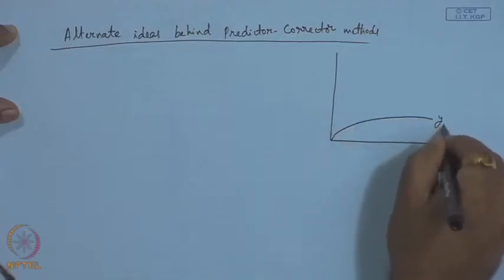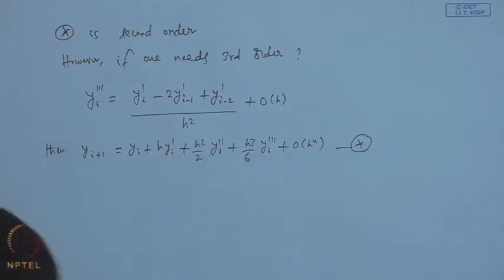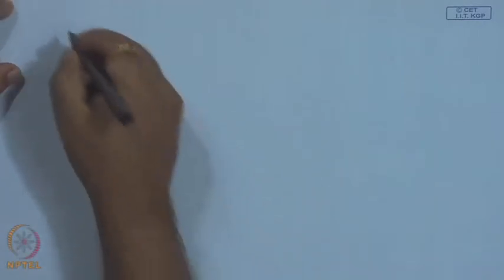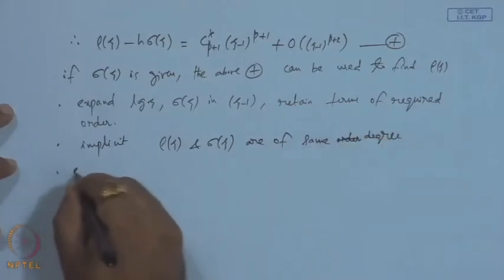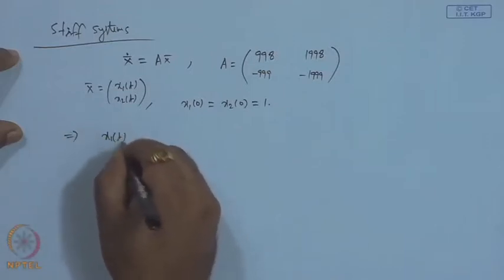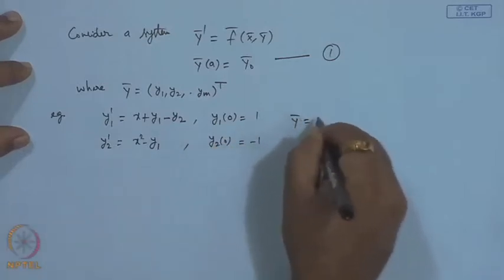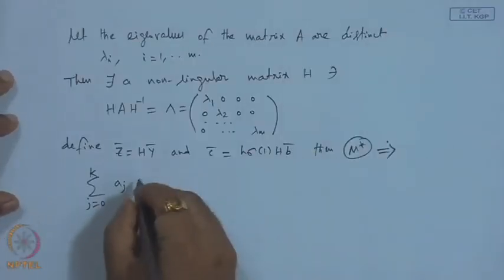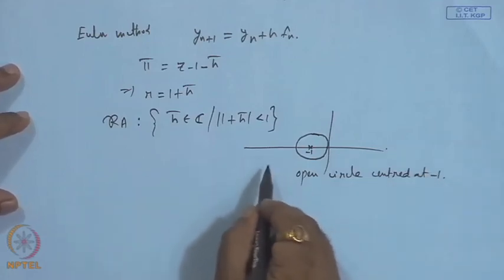Mod-15 Lec 15 Some Comments on Multi - Step Methods